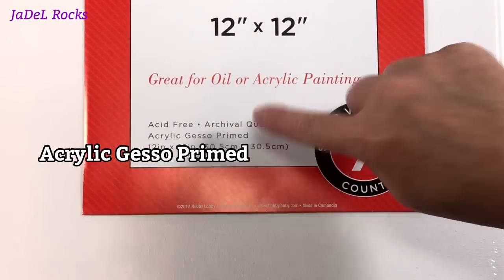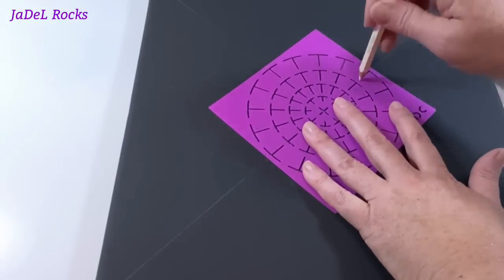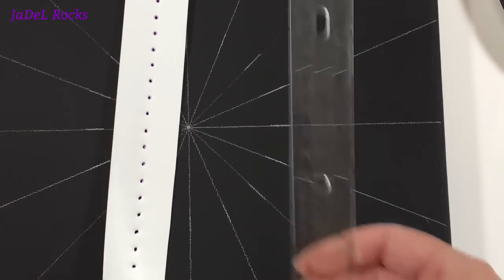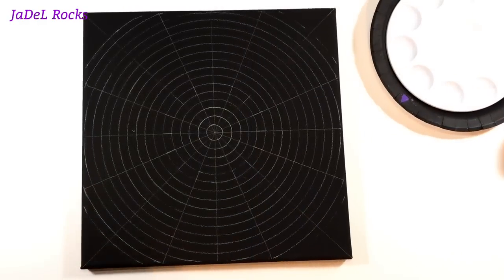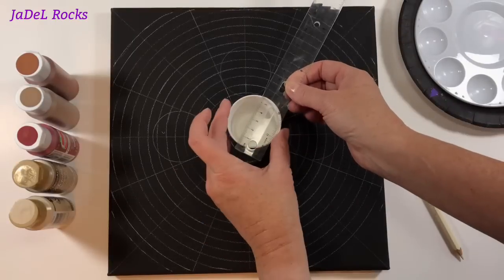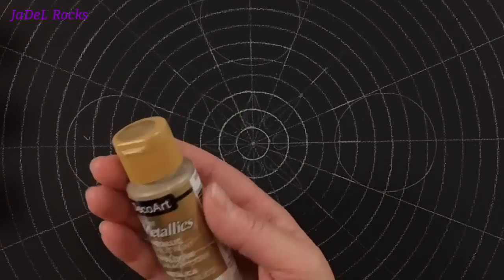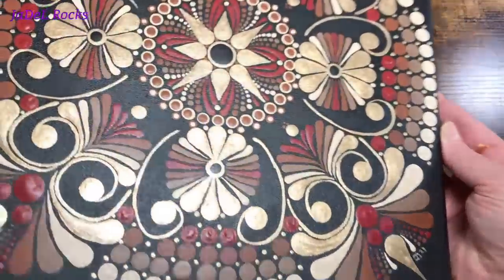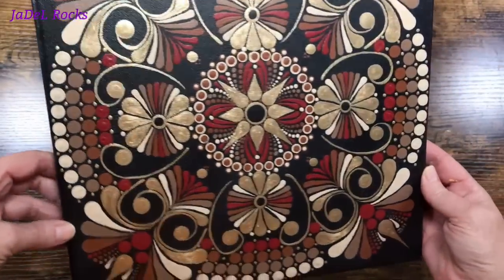Mandala Painting Tutorial | Canvas Wall Art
I put out a poll and you voted for Canvas and here it is! My first mandala tutorial on canvas!  I used red acrylic paint with my favorite champagne gold and neutrals!  I love the way it turned out!  I had literally zero plans for this canvas so you get to see the entire process!  If you have any questions just let me know!  I had loads of fun doing this so perhaps there will be more in the future? What do you think?

👉🏻Top Dot Madness - Mandala Brainstorm Series
👉🏻Design Practice and Creation - Mandala Brainstorm Series

Mod Podge Matte Spray on Amazon
Apple Barrel Paints can be found in store at Walmart.  Check prices.

🎨 The rest of the supplies I use are on my art desk on my website at

👩🏻‍🎨 Always Remember:  "It's not perfect...  It's ART!" ~ JaDeL

💬 I read every comment... leave me one.
📺 New videos are always at 5:15 am CST.
☕ Come have some coffee with me and let's make this world prettier... one rock at a time!

⌚ Timestamps 👇🏻
00:00 Beginning Instructions
00:57 Guidelines
04:02 Picking Paint Colors
04:30 Dixie Cup?
05:44 First Dot
08:33 DecoArt Almondine
09:21 Apple Barrel Territorial Beige
09:49 Apple Barrel Chestnut
10:34 Apple Barrel Flamenco
11:42 Walk the Dots
13:41 Whoops!
14:45 Drawing Designs
15:20 Fine Line Champagne Gold
16:56 Outer Swoosh
19:10 Dotting the Fine Lines
21:03 Finishing Swooshes
25:56 Outside Walk the Dots
27:01 Finishing Dots
29:34 Removing Pencil/Final Details
30:24 Mod Podge Matte Sealer
30:35 Supply List
31:02 Final Reveal